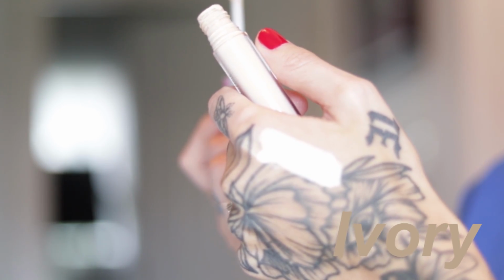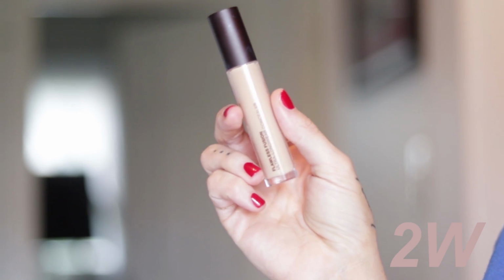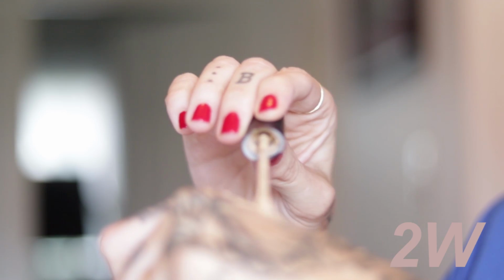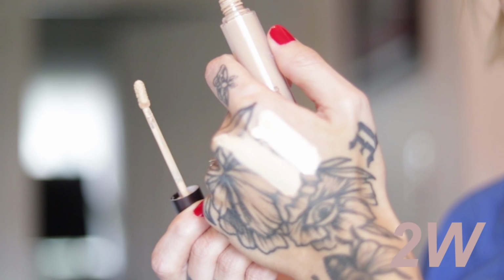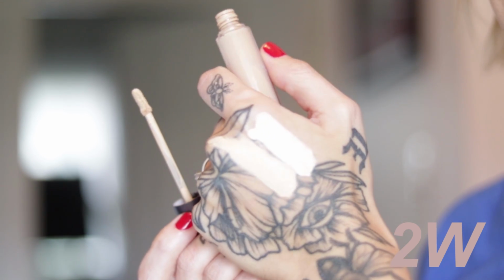BEST CONCEALERS FOR DRY SKIN (for the under eye and the face) //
These are the absolute best ConcealersForDrySkin; great for the whole face, especially for those trouble areas under the eye!

💋BEAUTY:
TikTok Eye Makeup. Hot or Not?

Love y'all,
-XO MAL

〰〰〰Get the goods by shopping the links below〰〰〰

My Makeup:
Skull:

About me, Mallory...I'm Mallory Brooke.
I live in Houston (but you may know me from Seattle, Anchorage, or my hometown of Huntsville, Alabama). I've been producing content here on YouTube for 7 years; mostly beauty tutorials & reviews, lifestyle vlogs, and wellness content. You can also catch me putting my face on and working out on Instagram, find me ranting about bad movies and other pop culture on twitter, or tune in to me discussing everything under the sun on my podcast "I'm Fine with Mallory Brooke".

You probably didn't see me on season one of Kim Kardashian's show Glam Masters, where I got to work with Mario Dedivanovic, Kandee Johnson, Laverne Cox, and Zanna Roberts Rassi.

As a full time influencer I receive lots of products for review. Whether the products are gifted or part of a paid-partnership, I only share them when they are good enough to put my name behind.
My opinions are always honest and my own. I always fully disclose paid-partnerships in accordance to FCC guidelines.